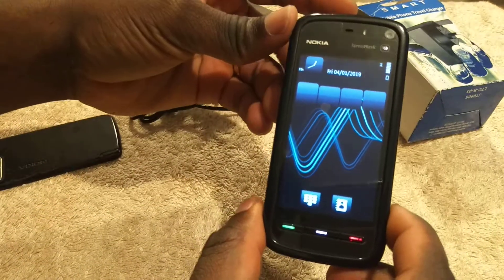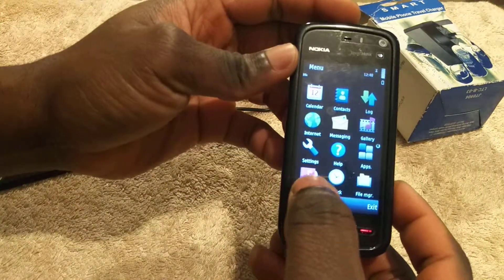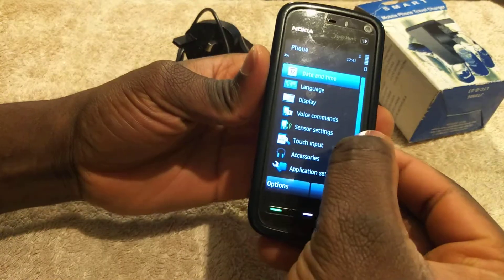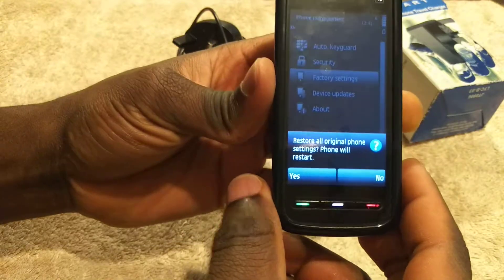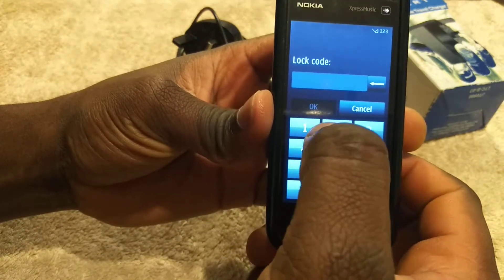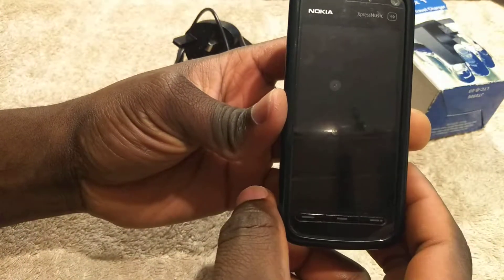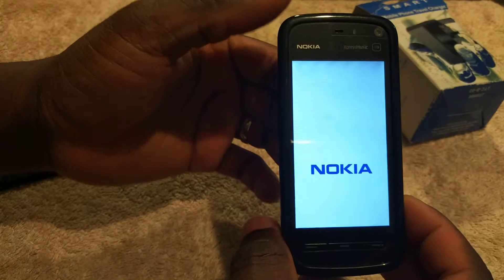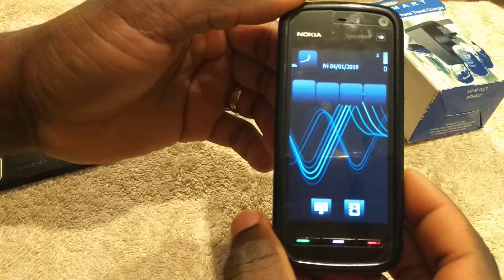How to Factory reset Nokia 5800 XpressMusic